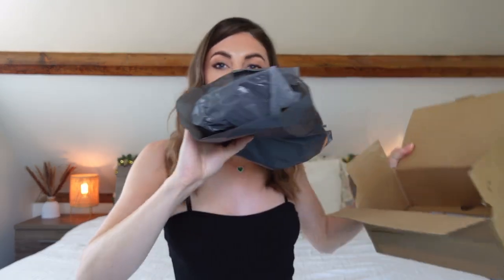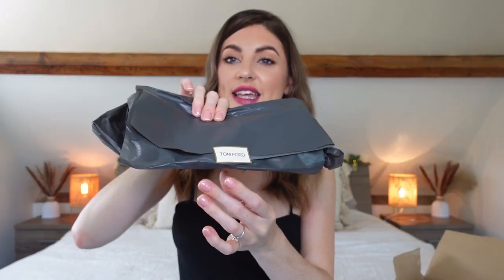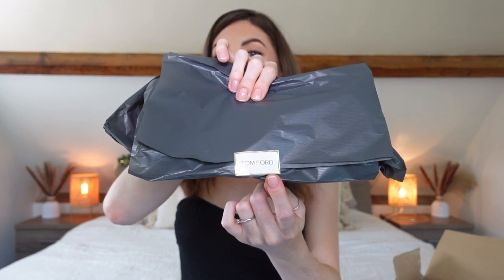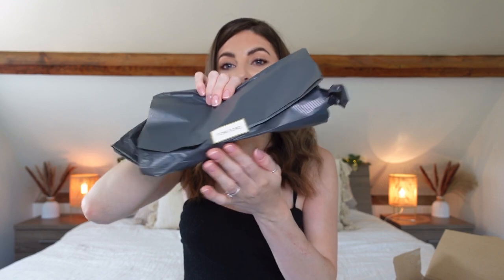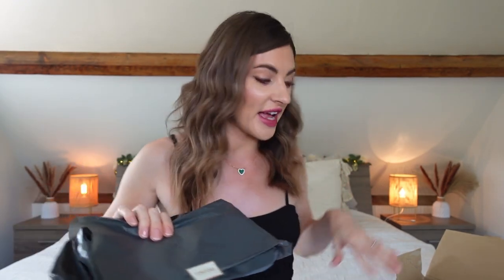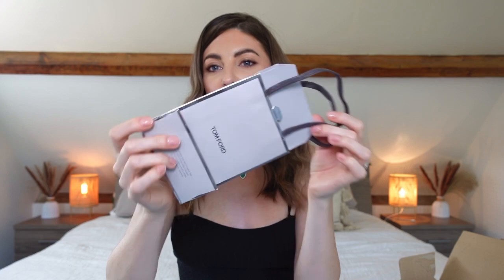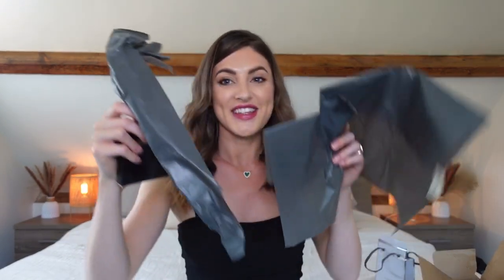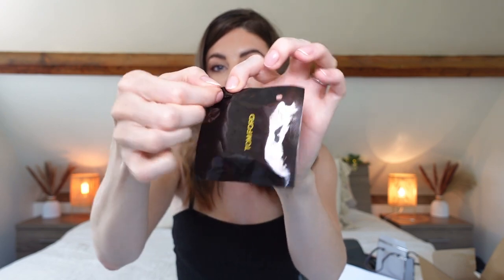Unboxing the CHEAPEST thing from TOM FORD || TOM FORD Luxury Unboxing 2022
Todays video is a Tom Ford unboxing, the next episode in my unboxing the cheapest thing from luxury brands series! Let me know your thoughts on this unboxing in the comments below! 🤍

Love Rosie 💋